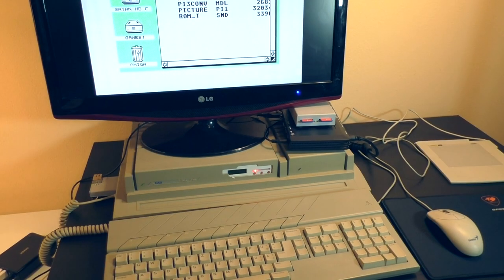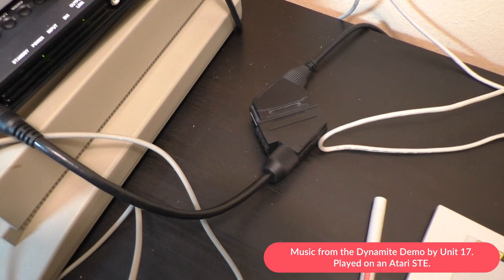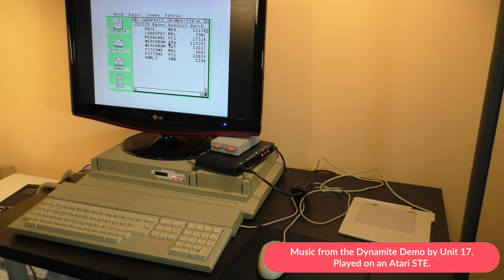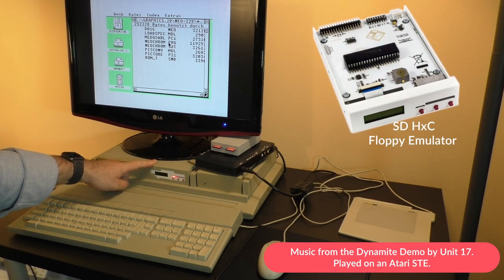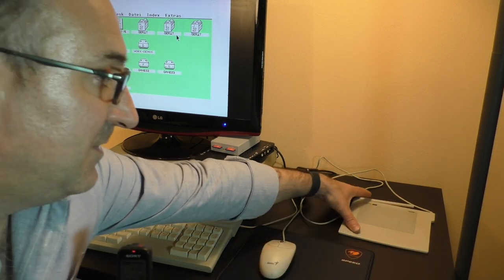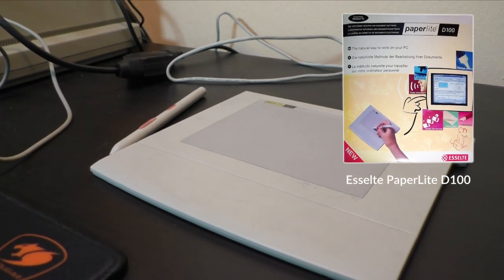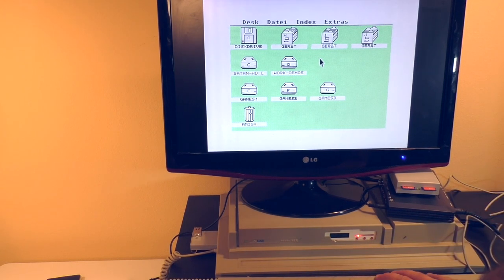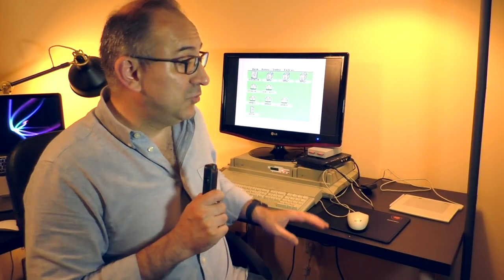Pixel Art Comic Project - Part 1: Upgrading the Hardware (MediaArtsHistories)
The first in a three-part series of videos chronicling a project for Media Arts Histories about the process of creating a five page comic on an Atari ST/STE using NeoChrome.

Creating a pixel art comic stories of four pages on retro hardware. This video shows the preparation work to upgrade an Atari Mega STE (4MB RAM, 16MHz CPU) to exchange data with modern devices, use a modern display and... be a bit quieter with a new fan. This is a detailed list of all the adaptations:
- I replaced the broken disk drive with an HxC drive,
- removed the SCSI harddisk so that the UltraSatan works from the external ACSI port
 - replaced the fan with a new quiet one,
- attached a PS/2 mouse adapter
- attached a monitor switcher,
- added an RGB-to-VGA lead for the monochrome graphics mode,
- used the Framemeister Mini for color graphics mode upscaling,
- attached the NetUSBee Lite for LAN connectivity,
- and attached an ArtPad graphics tablet.

Now that the main tool for the project is ready, the next video will show the first concepts of the actual pixel art comic.

The music is from the Dynamite Demo by Unit 17 (played on an Atari STE).